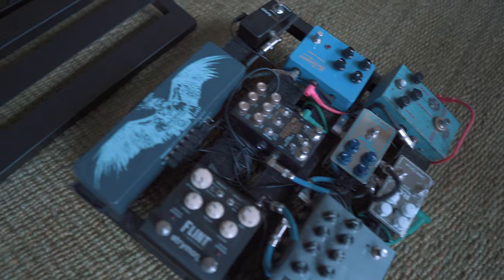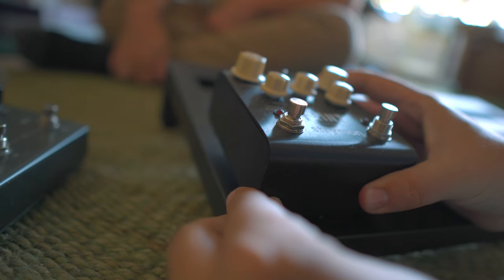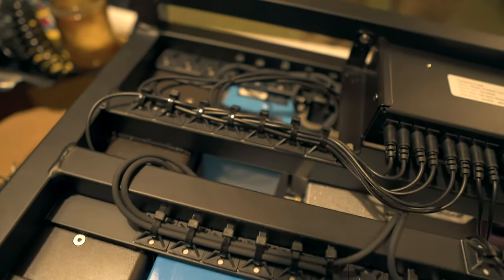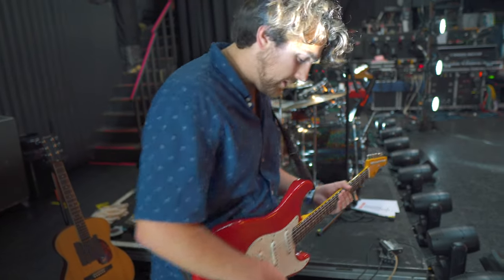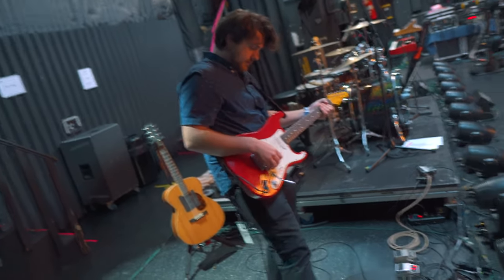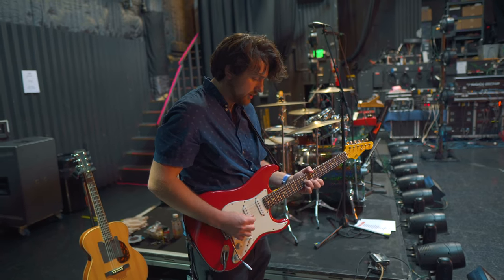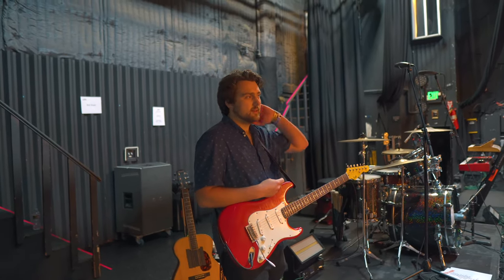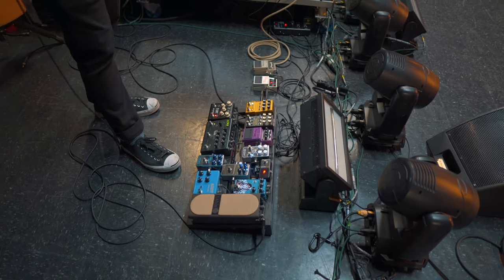TOURING PEDALBOARD BUILD for RC ROSSEL of Role Model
*CHECK OUT THE FREE PEDALBOARD COURSE*

Today we're building a tour-centered pedalboard for my good friend RC Rossell (@rcrossell on instagram). Follow along as we check out the build, and then the tones at the legendary El Rey Theater in Los Angeles!

Kemper Packs Now Available!

***I’m always browsing through reverb.com for a killer deal. Whether its guitar strings or a projector amp, I can always find something cool on Reverb.

PEDALBOARDS
Pedaltrain Classic Jr. (what I use in the course)
Pedaltrain Classic 2
Pedaltrain Novo 24 (my personal pedalboard)
Pedaltrain Nano+ (my “small board”)
Temple Audio DUO 24
POWER SUPPLIES
Strymon Zuma (what I use in the course)
Strymon Zuma r300 (I use this with my Pedaltrain Nano)
Strymon Ojai (excellent smaller option)
Pedal Power 3 (updated version of the Pedal Power 2+, this one is Switchmode!)
Truetone CS12
Truetone CS7
Additional Power Cables
AUDIO CABLES
Mogami 2319 (for the solder-friendly builders, this is my favorite cable)
Pancake Connectors (my favorite soldered connector-make sure you’re not covering a 9v power jack!)
Patch Cables (only patch cables I recommend)
ORGANIZATIONAL PRODUCTS
3M Dual Lock
Industrial Velcro
Zip Ties
Tie Downs
Electrical Tape
MISC. TOOLS
Wire Strippers
Simple Drill
Wire Cutters
Label Maker
Paint Brush (for dust)
Compressed Air (for more dust)

-Daniel